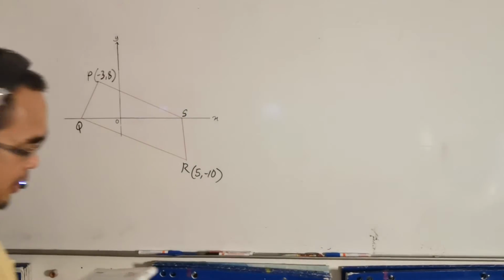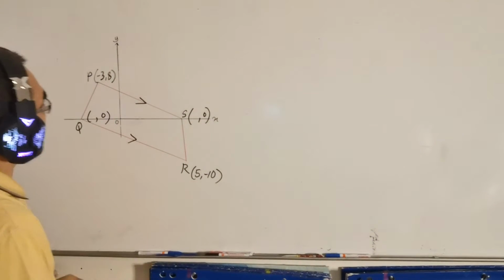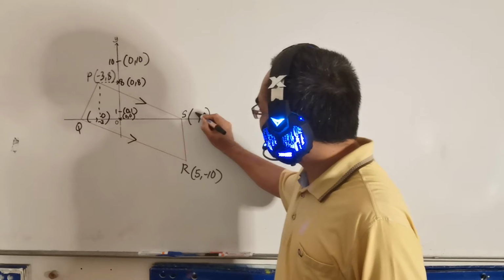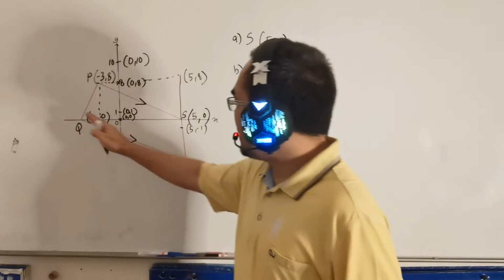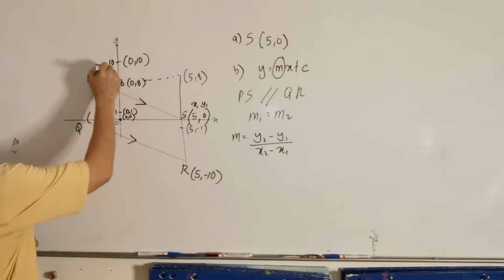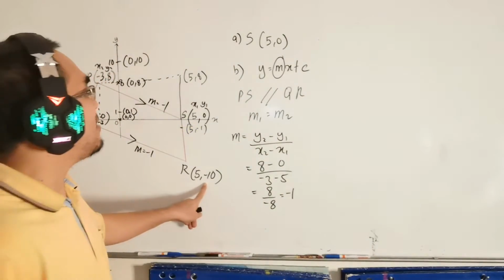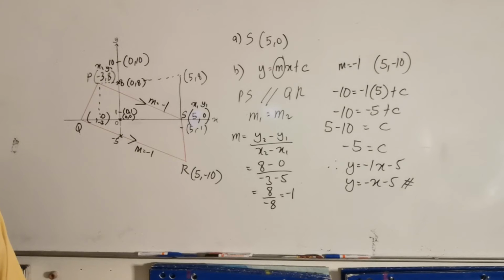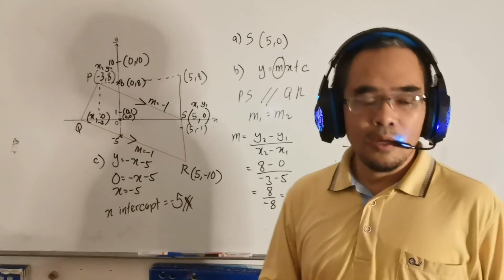Mind Test 9.1i question 2 / Equation Of A Straight Line Parallel to another line / x intercept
The question is from Mathematics Form 3 Textbook year 2020,  Mind Test 9.1i Question 2.

Soalan ini didapati daripada buku teks Matematik Tingkatan 3,  uji minda 9.1i No 2